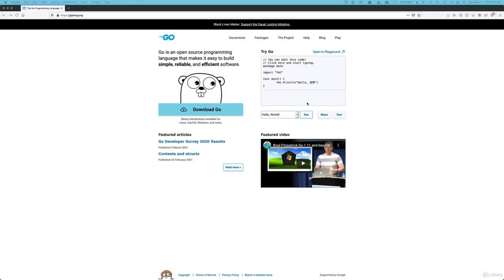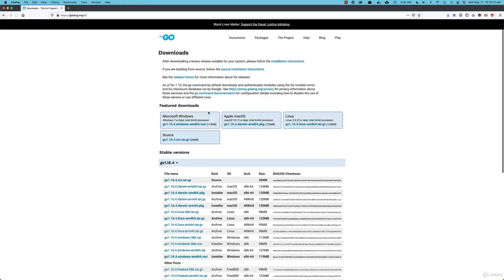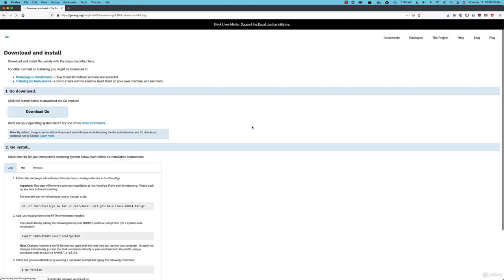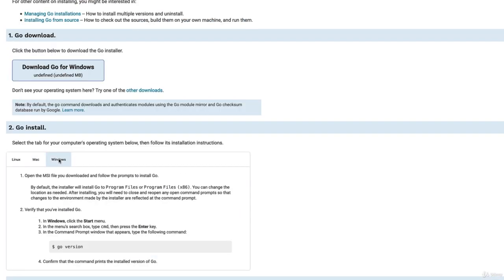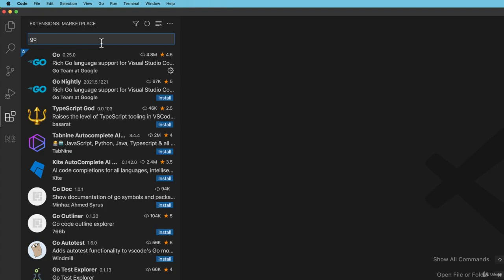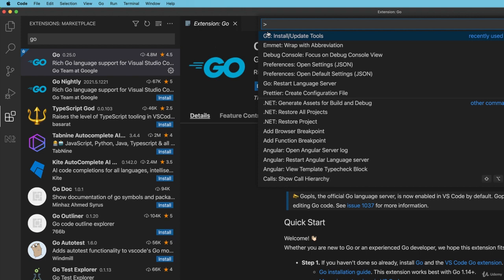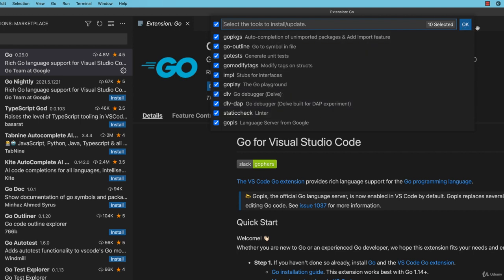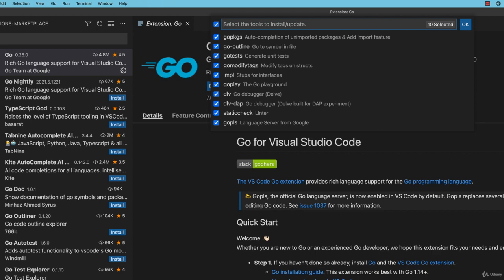Ep32 Installing the Necessary Golang Software